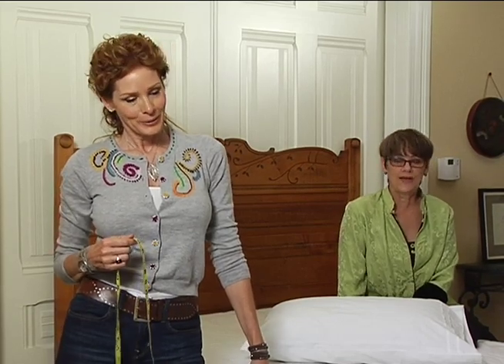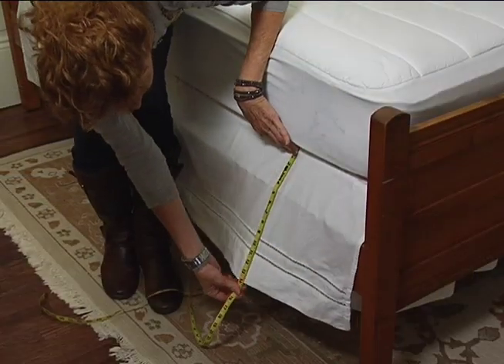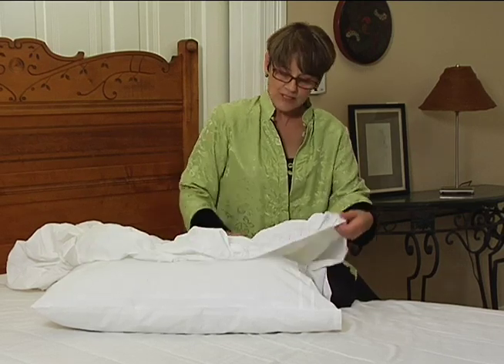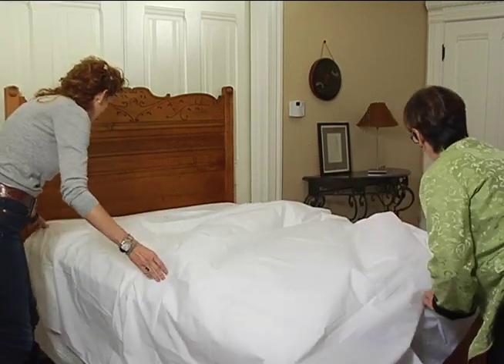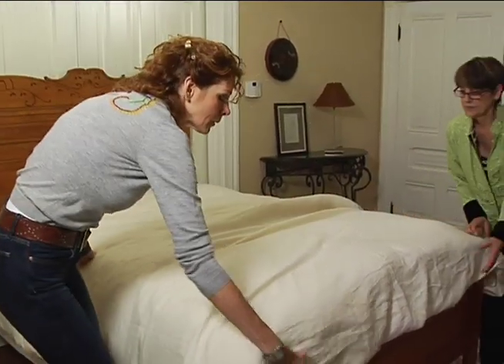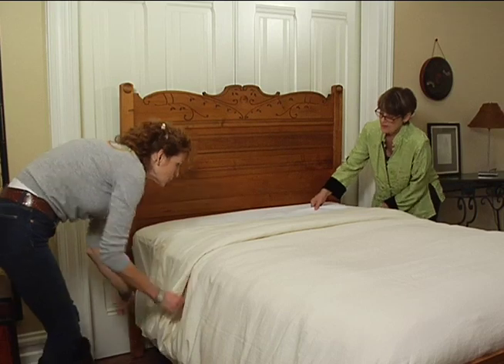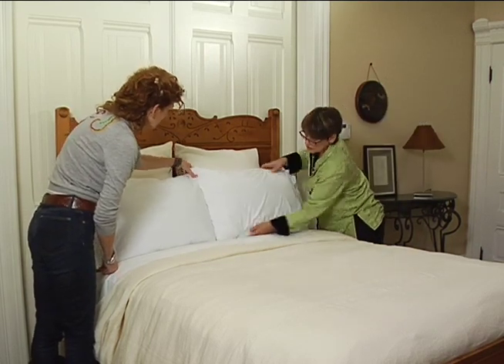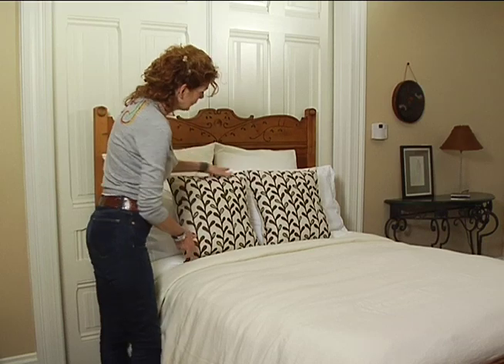How to Stage a Bed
Prominent Real Estate Agent, Dianna Wyman, shows us the secret to staging a bed to assist in adding value to your home.